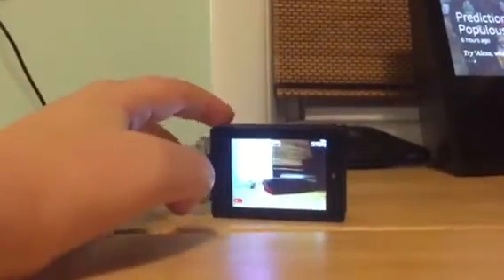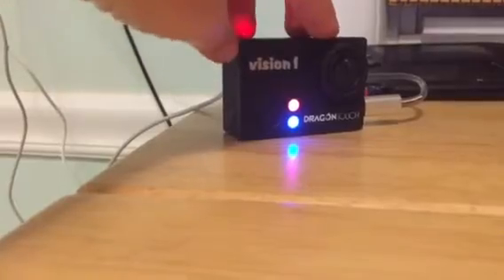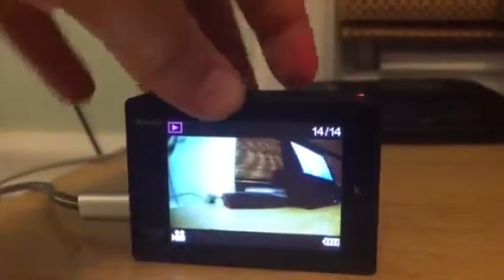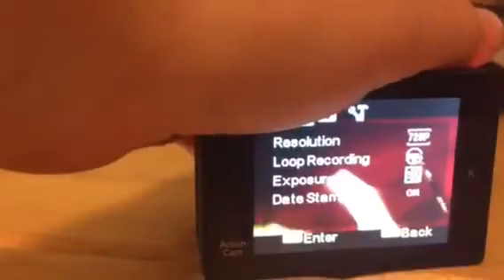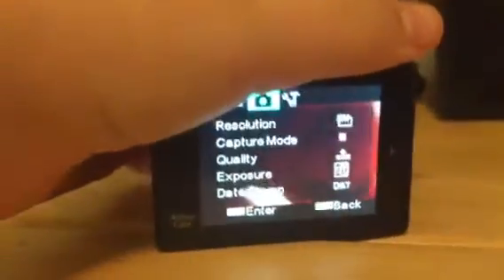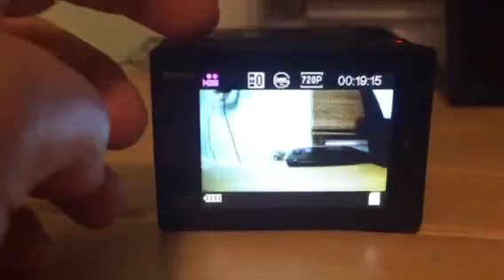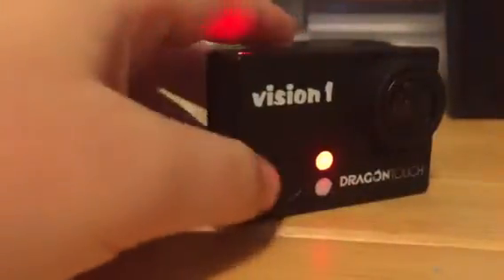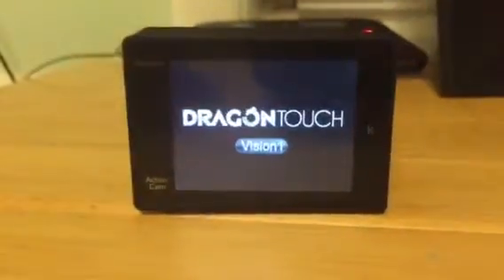Dragontouch Kids Edition Vision 1 Camera Review